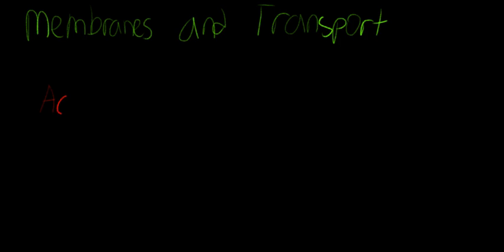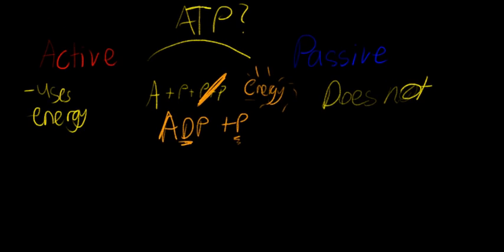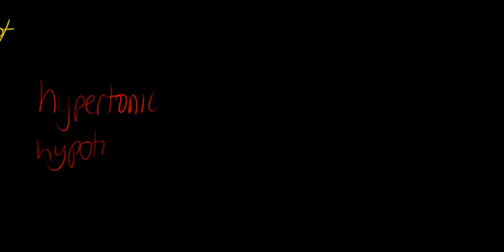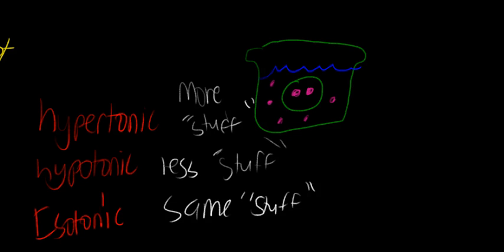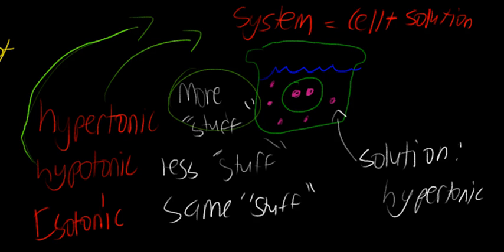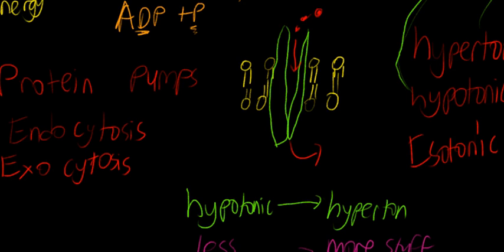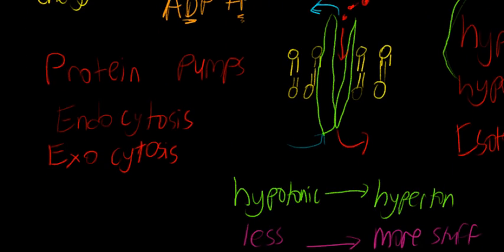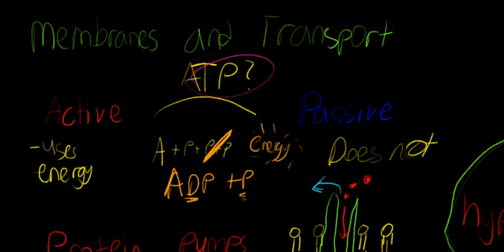Membranes and Transport Part 1